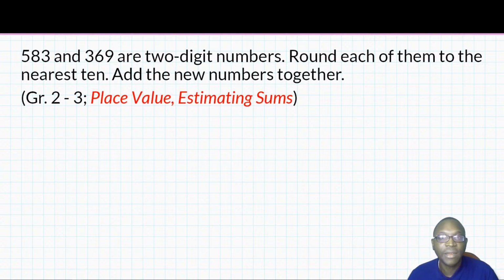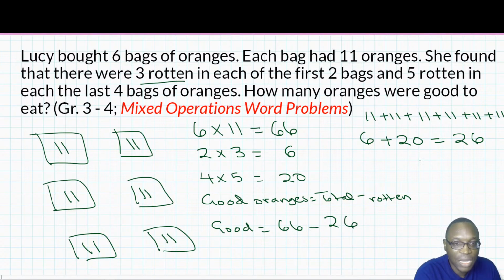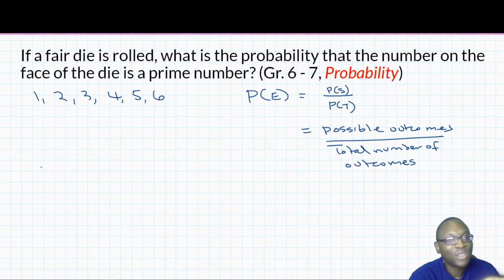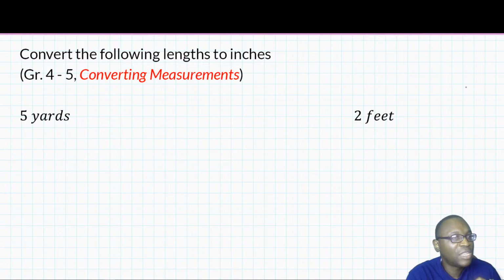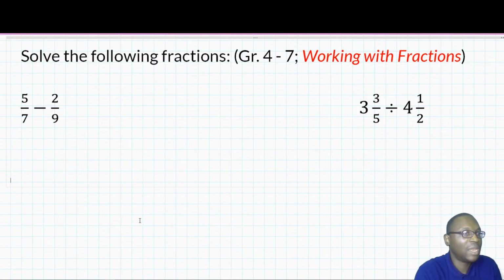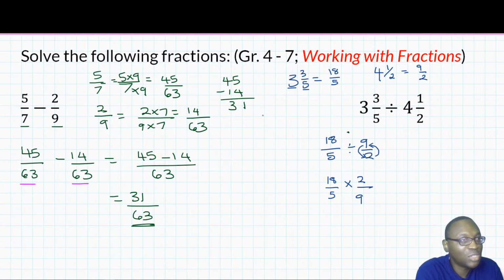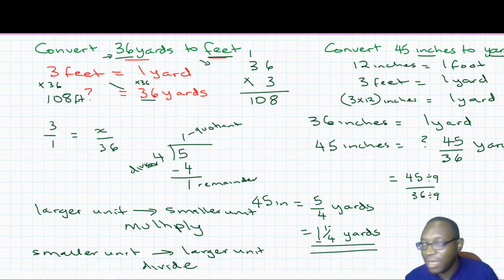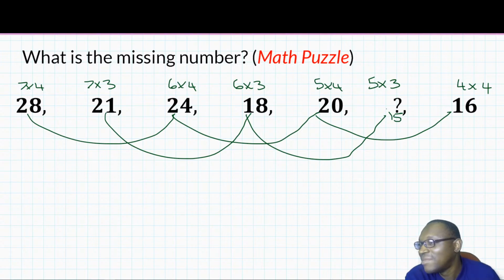FREE Math LIVE Session for 05.19.2020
We covered Math topics from Elementary to 7th grades.
* Word Problems
* Fractions
* Decimals
* Addition & Subtraction Word Problems
* Decimal Word Problems

Submit your questions so we can help you walk through the answers.